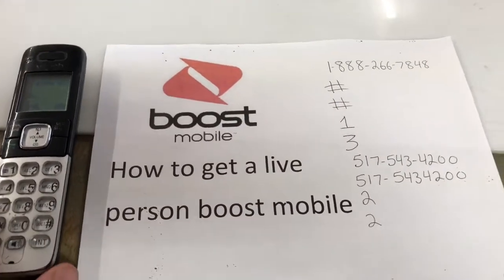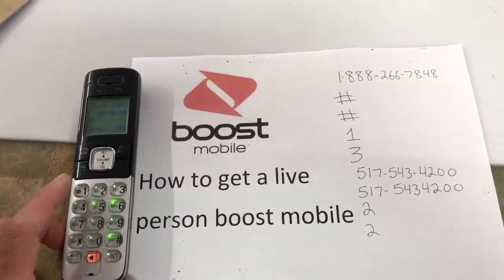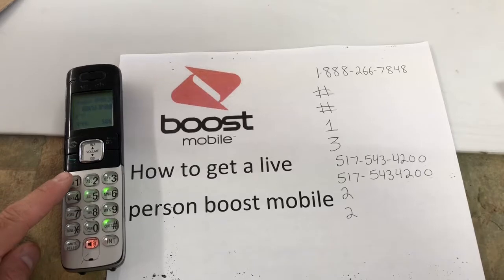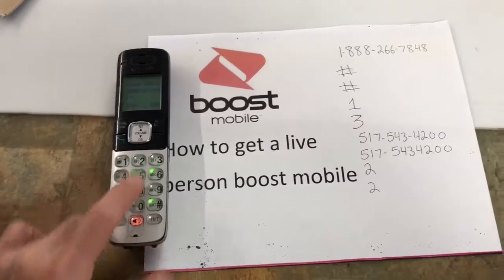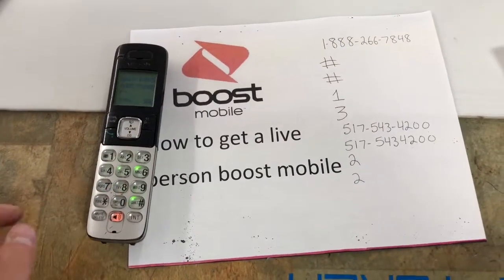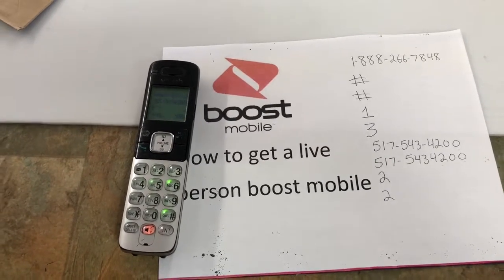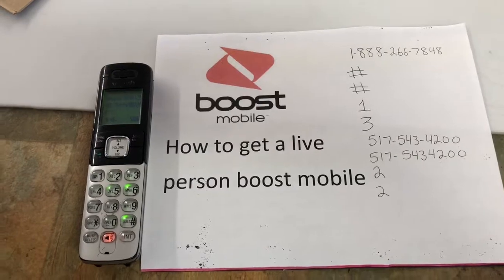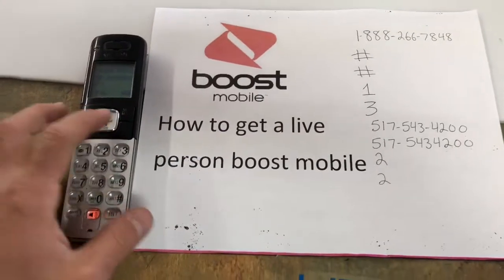How to get a live person with boost mobile